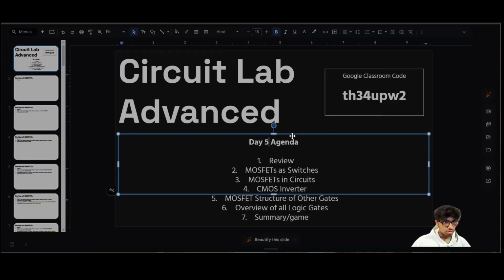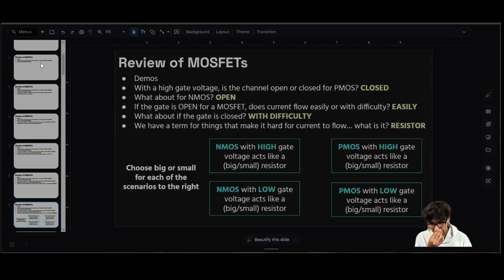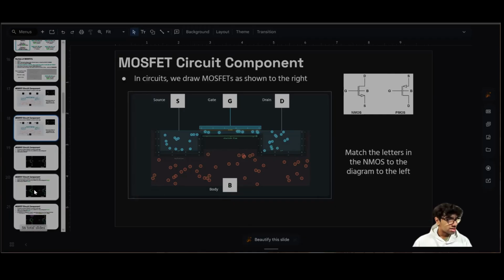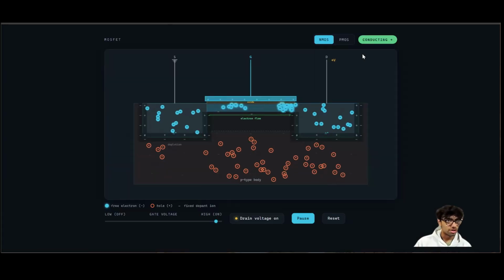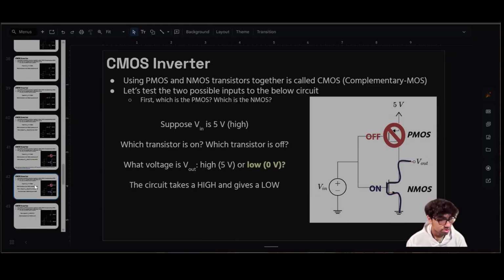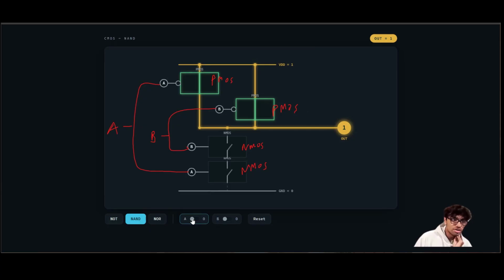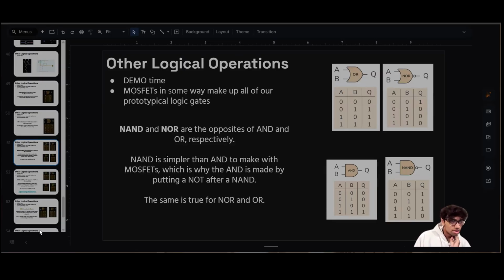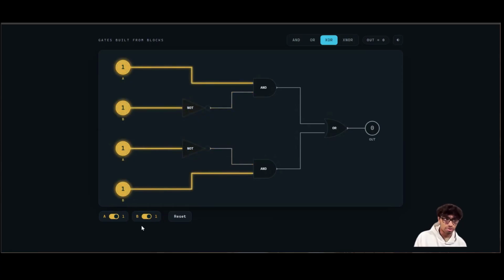CMOS and Logic Gates [Circuit Lab Advanced Lesson 5]